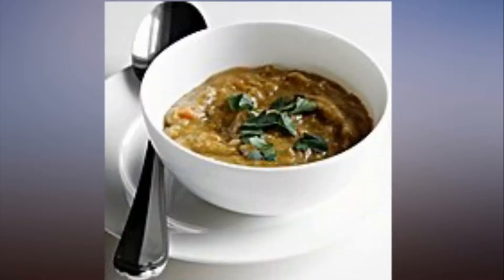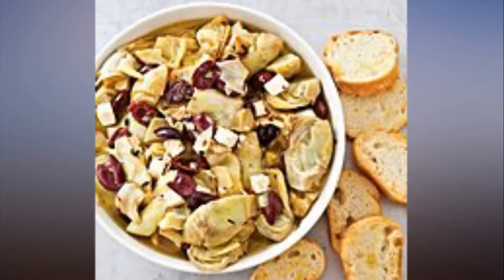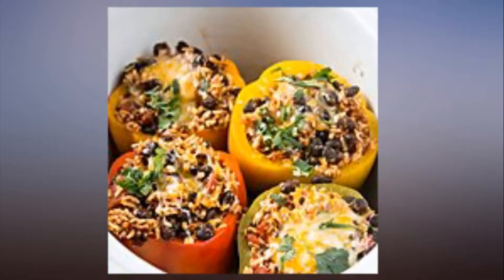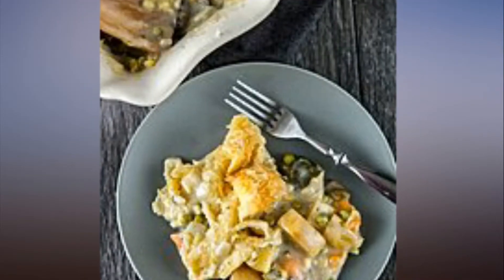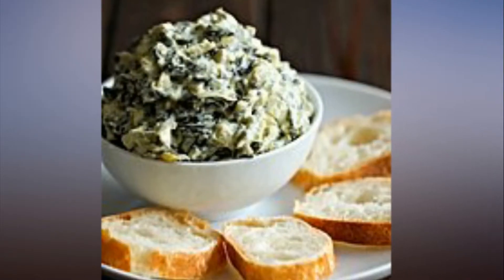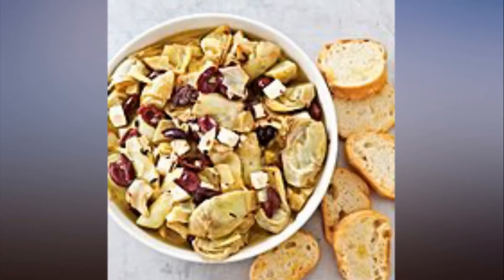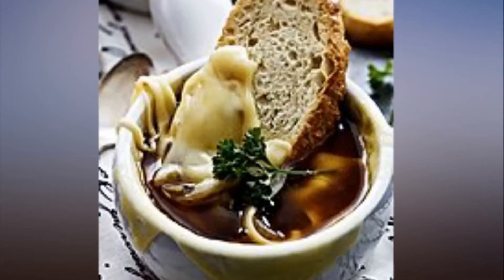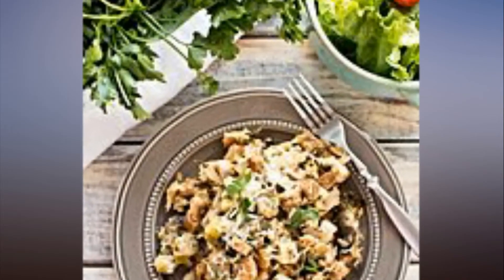22 Recipes That Will Convince You to Use Your Slow Cooker All Spring Long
22 Recipes That Will Convince You to Use Your Slow Cooker All Spring Long,
You might associate your slow cooker with hearty Winter comfort food, but that doesn't mean you should stop using it by the time Spring rolls around. Instead of cooking over a stove on a warm day, you can take advantage of these set-it-and-forget-it recipes. Get ready to make spinach and artichoke dip, carnitas burrito bowls, loaded baked potato soup, and more slow-cooker recipes using Spring produce all season long.